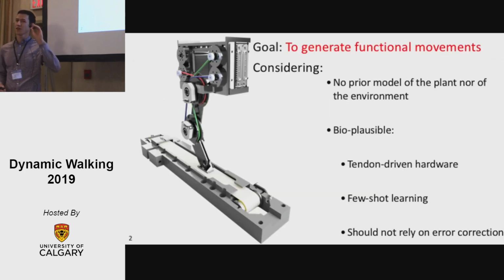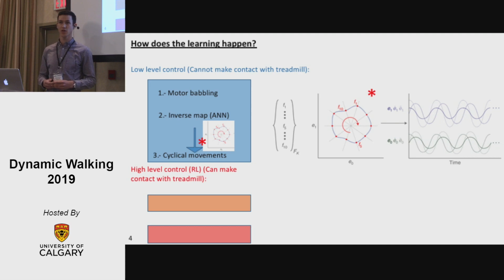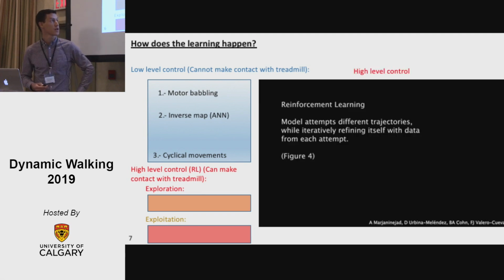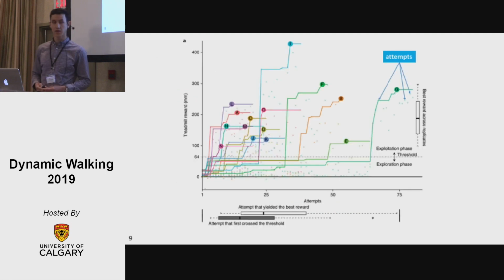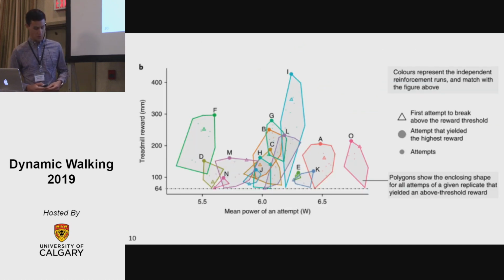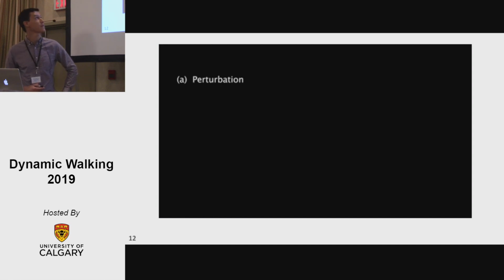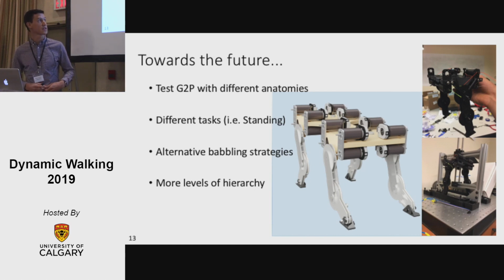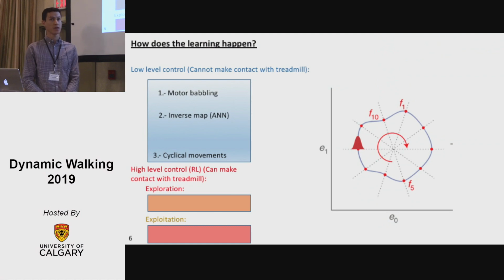Dario Urbina Meléndez | Dynamic Walking 2019